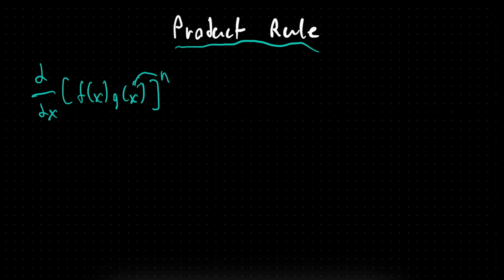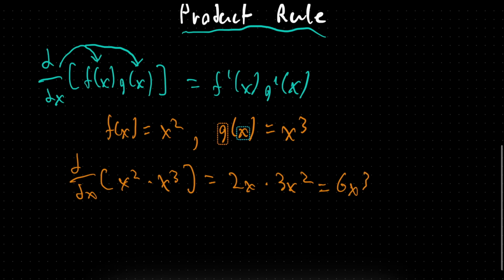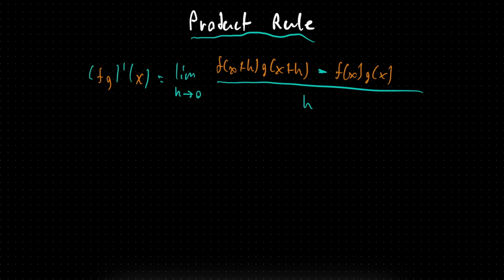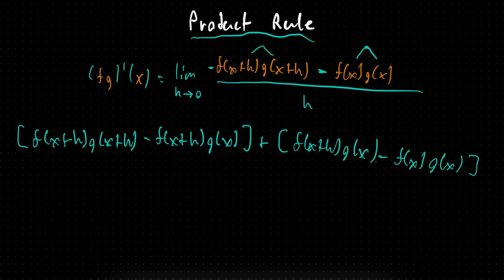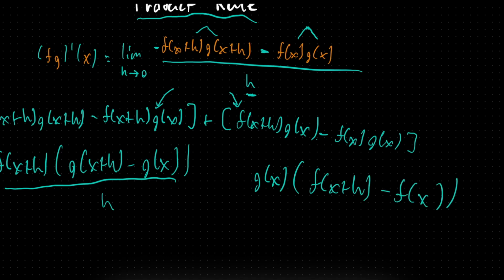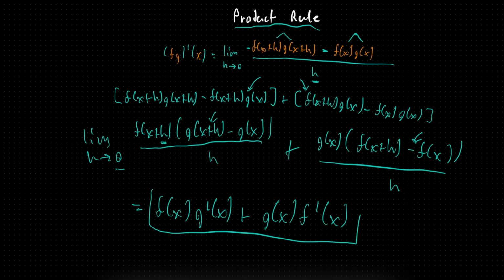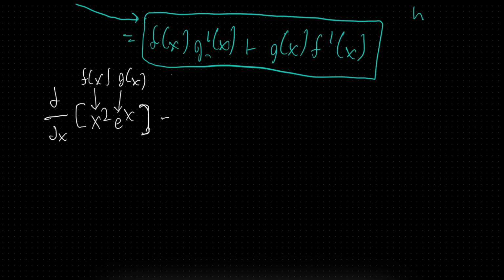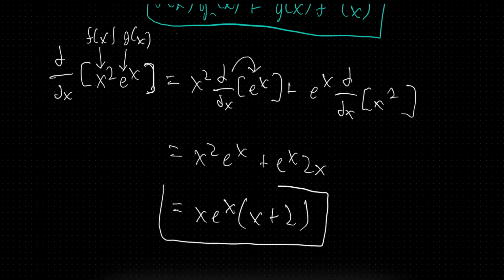Product Rule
A video diving into the product rule, and how its derived. Please comment any suggestions you have to help improve these videos.

2:30: Important note - as the term is being added and subtracted, the value of the numerator stays the same